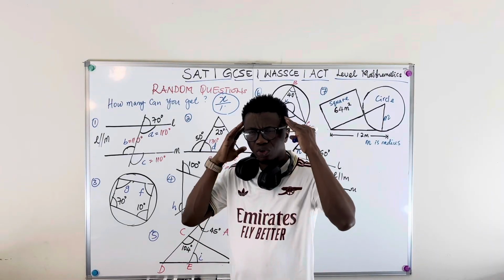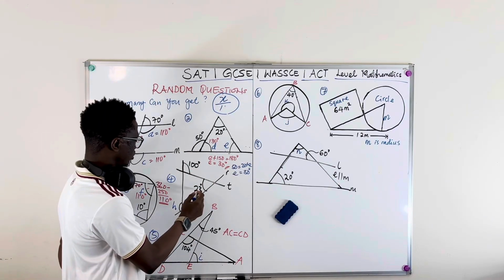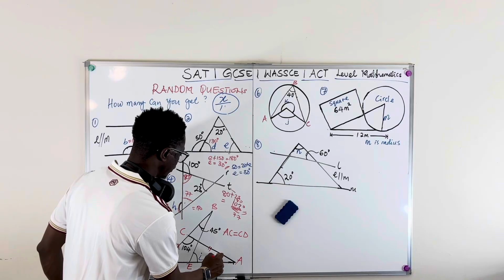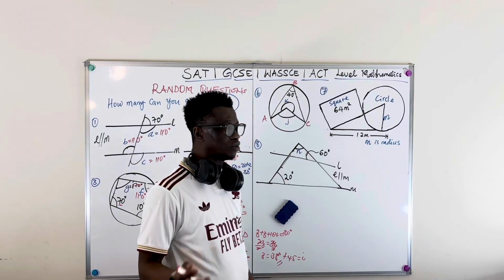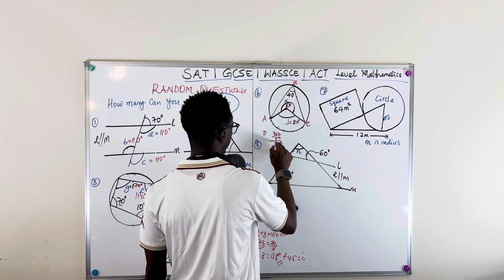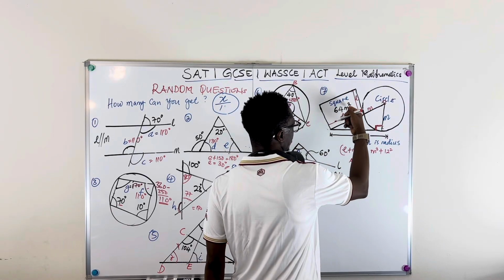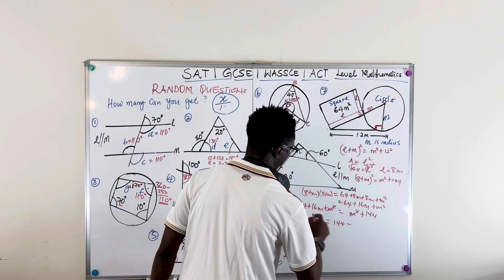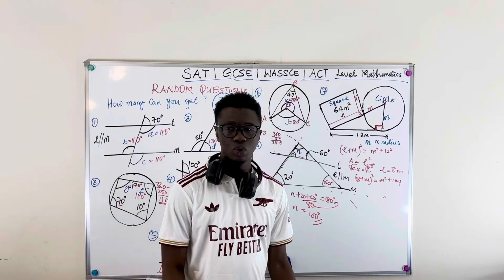Watch Me Break Down SAT Questions Step by Step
Get ready to put your math skills to the test with these incredibly difficult math problems. From algebra to geometry, these challenges will push your problem-solving abilities to the limit. Can you solve them and prove your math prowess? Watch to find out and learn how to tackle even the toughest math problems. Whether you're a student looking to improve your grades or a math enthusiast seeking a new challenge, this video is for you. So, take a deep breath, grab a pencil, and let's dive into the world of difficult math problems.